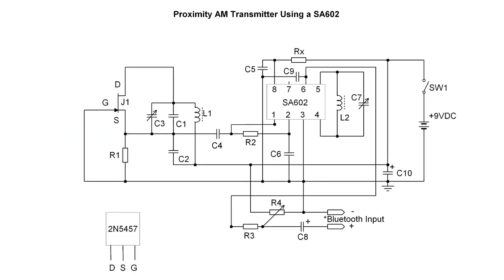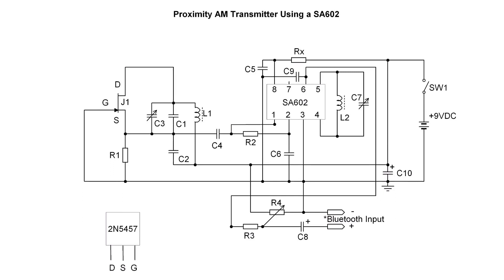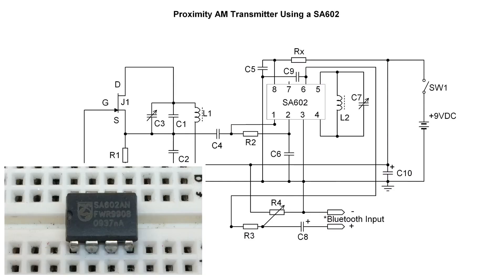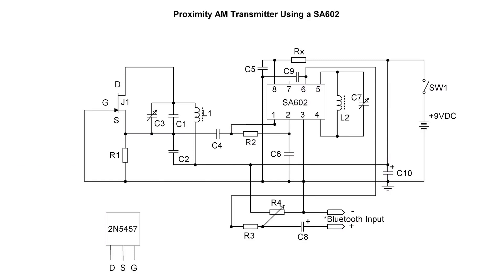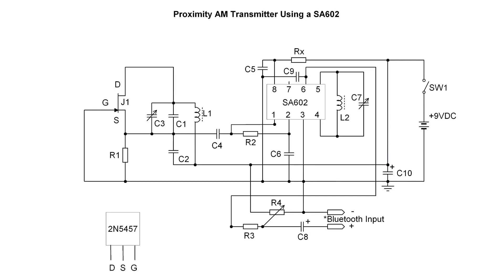Proximity AM Transmitter Using a SA602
A very simple, but effective proximity AM transmitter for playing those oldies on your vintage radios or other... An adjustable Colpitts oscillator circuit utilizing a 2N5457 JFET, while the SA602AN/NE602 monolithic double-balanced mixer w/ input amplifier and integrated oscillator (not used in this design) allows the 2N5457 grounded gate oscillator circuit to be modulated as fed from a Bluetooth receiver by leveraging the OSC_B (oscillator input base).

Please reference the video Proximity AM Transmitter Using a MC1350P for an overview of the circuit theory/operation

The MC1350P provides a more stable modulation profile.